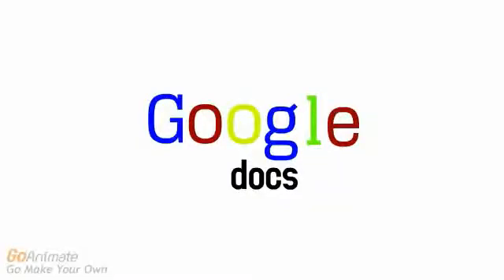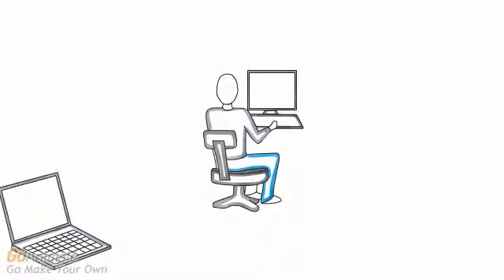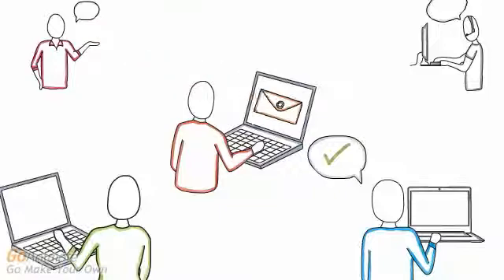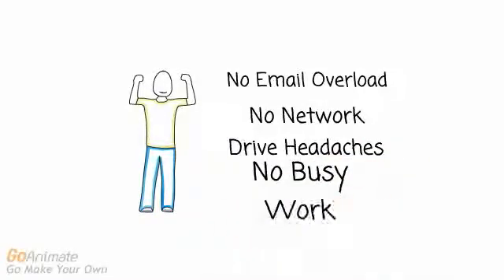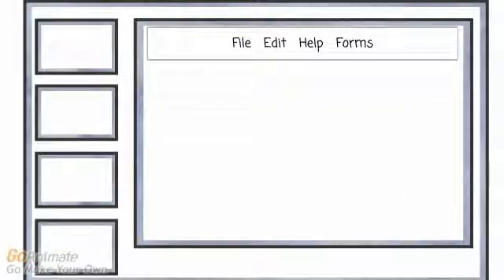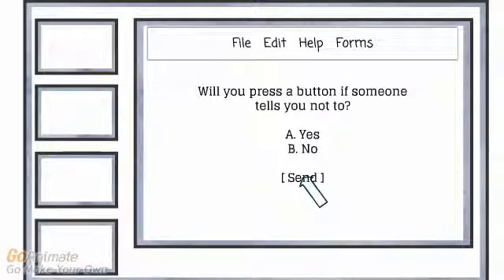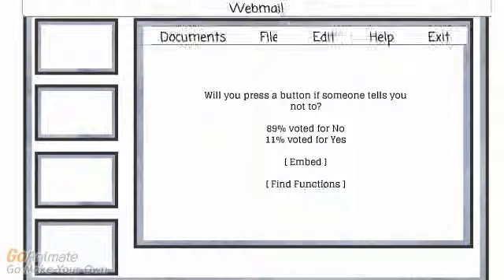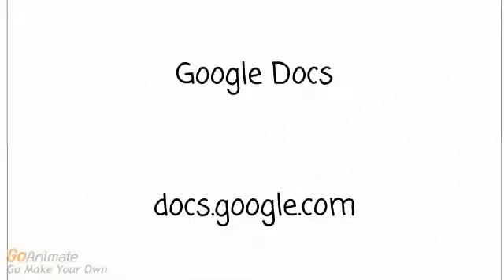Forms In Google Docs (Common Craft Style) REUPLOADED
Next Video I will make is Twarney Error 13.
Credit to Common Craft and Google.